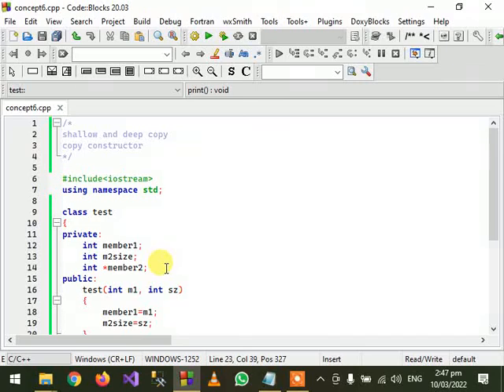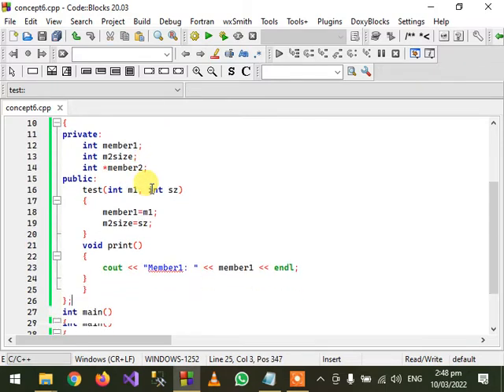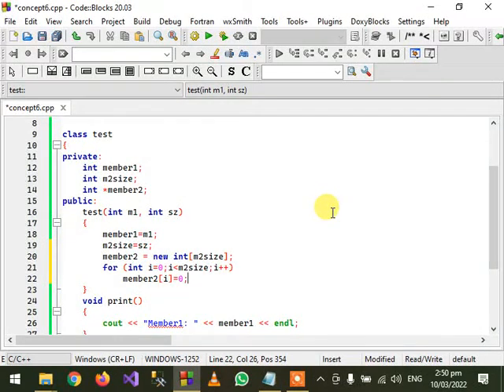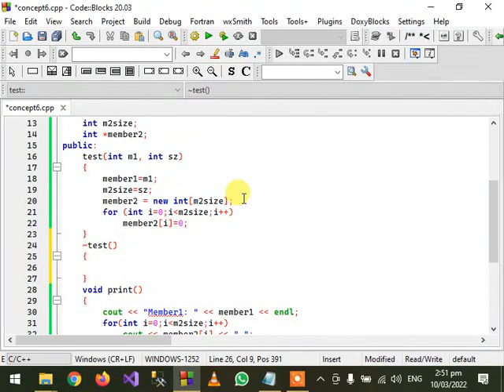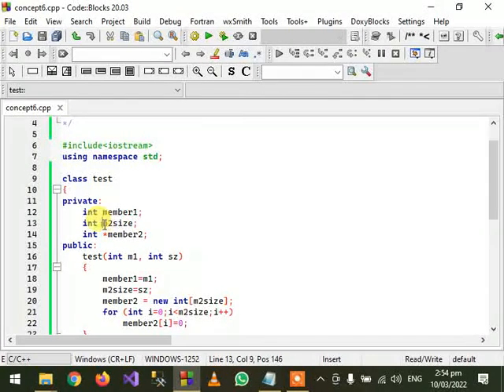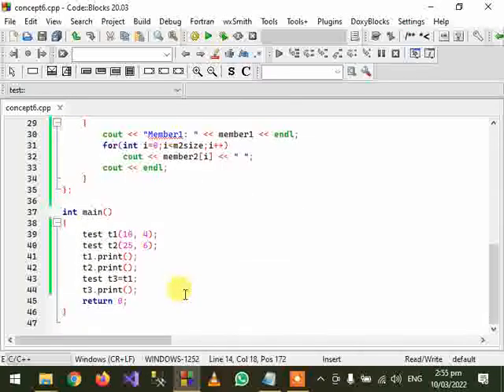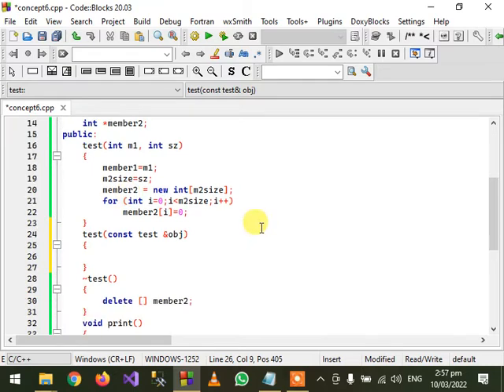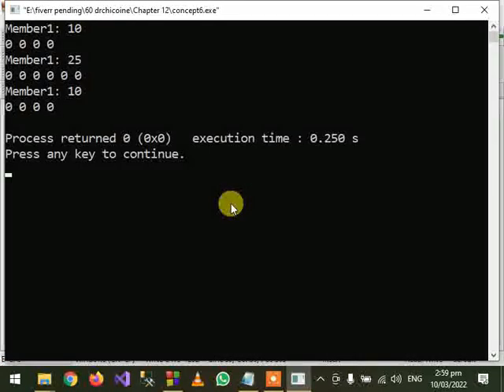28 C++ CodeBlocks Shallow and Deep Copy and Copy Constructor